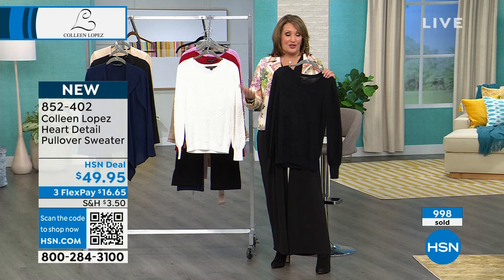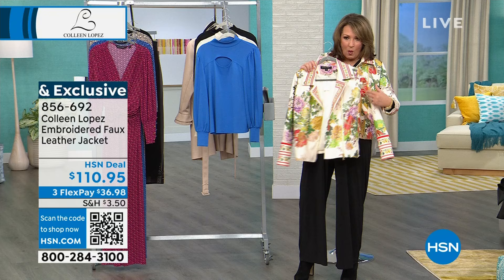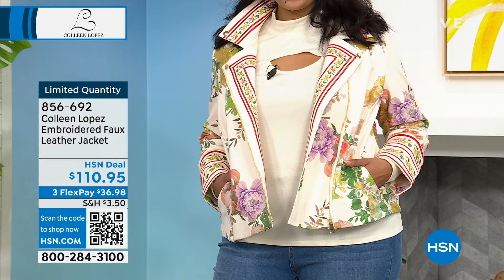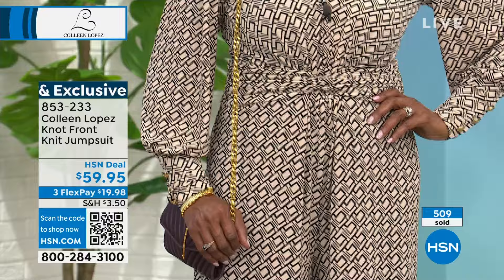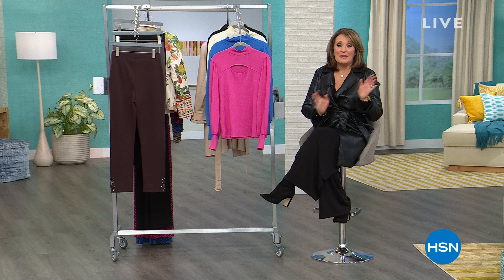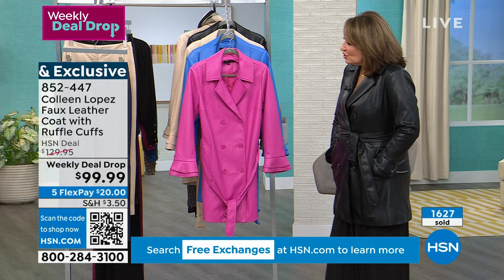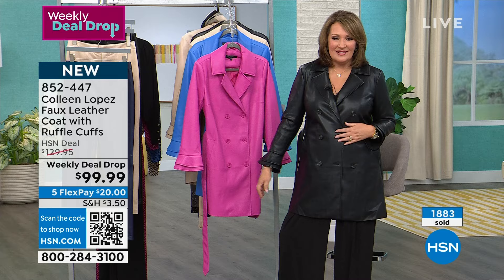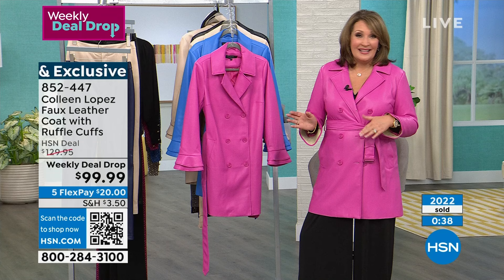HSN | Colleen Lopez Collection 01.24.2024 - 08 PM